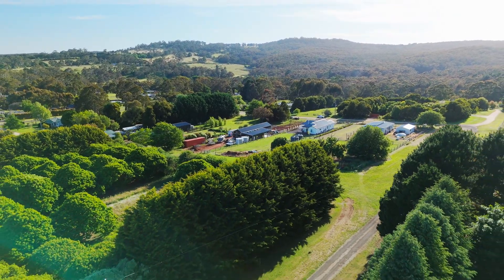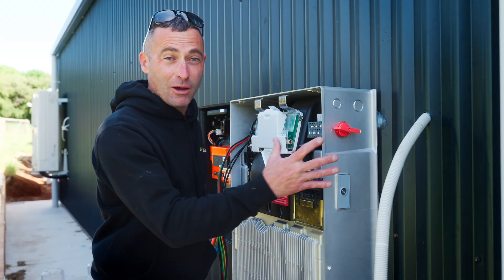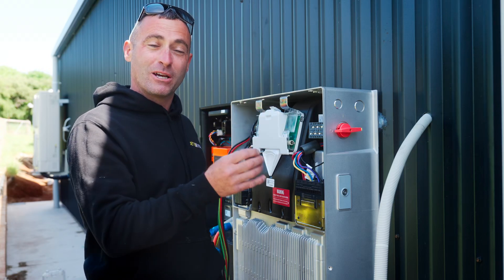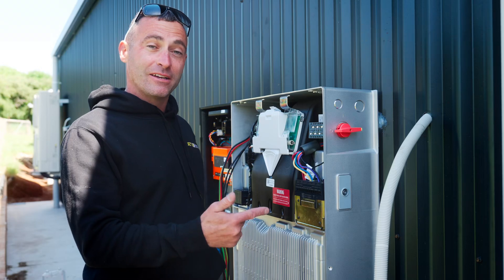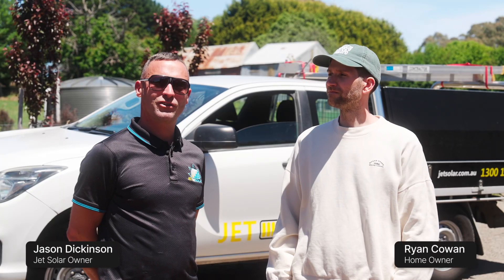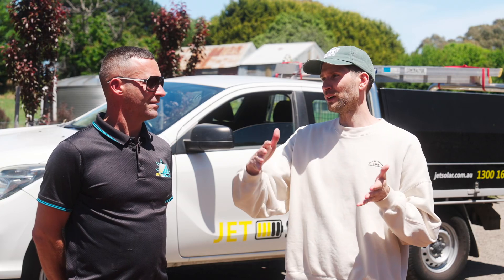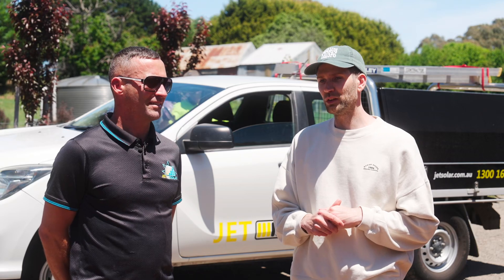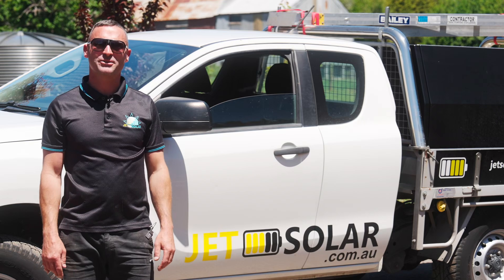Jet Solar | First Tesla Powerwall 3 Install in Regional Victoria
We’ve just completed our first Tesla Powerwall 3 install in regional Victoria! As a Tesla Certified Installer, it’s exciting to see this 13.5kWh battery in action. It’s versatile and scalable, with a 10kW inverter to grow with your energy needs. We can’t wait to see the difference it makes for homeowners!

Visit jetsolar.com.au for more information or to request a quote!